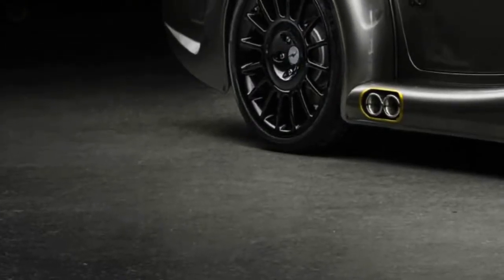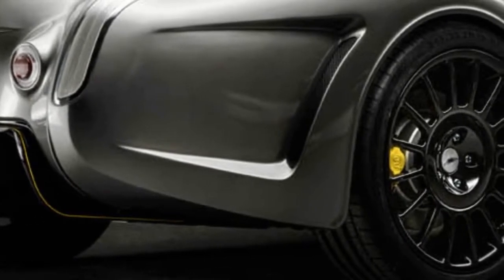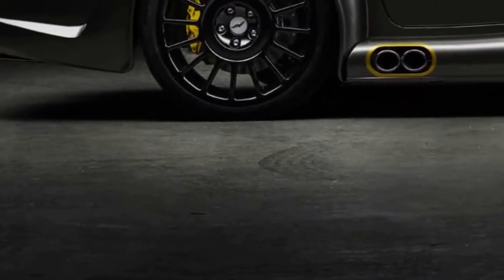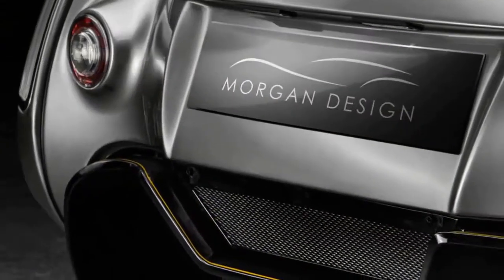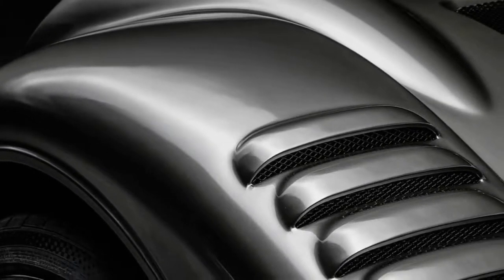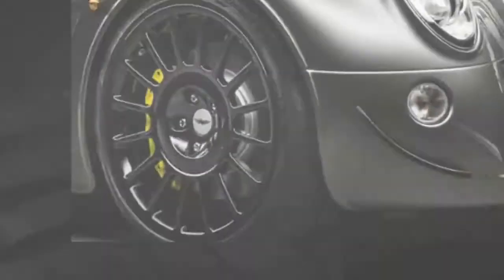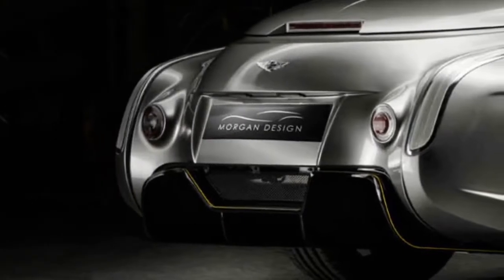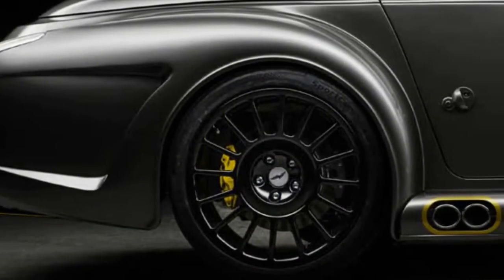Morgan Bids Farewell To The Aero 8 With Final GT Edition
Power comes courtesy of BMW’s N62 V8, rated at the same 367 horsepower as the Aero 8’s, sending the GT to 62 mph (100 km/h) in 4.5 seconds before topping out at 170 mph (274 km/h). Along with the Plus 8 50th Anniversary edition (also revealed today at the Geneva Motor Show), the Aero GT will be the last Morgan to use the naturally aspirated engine.